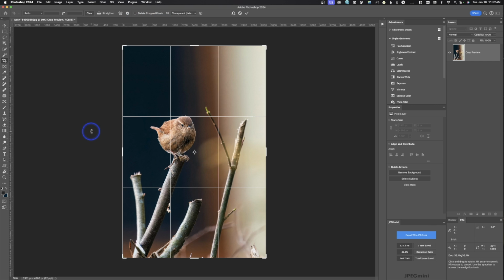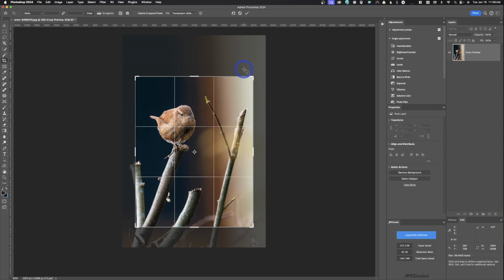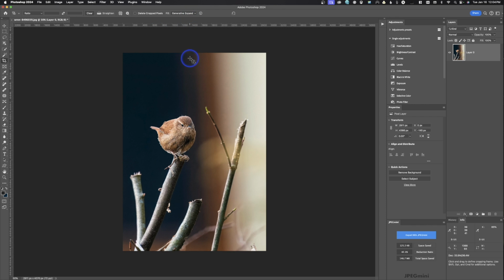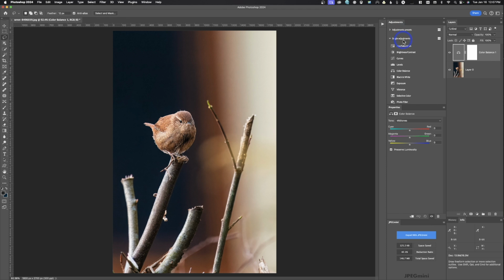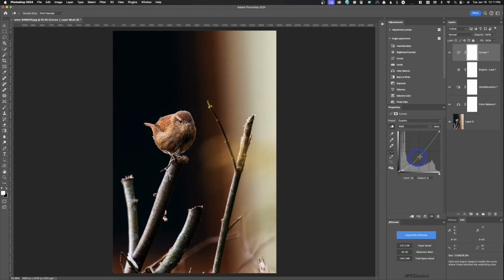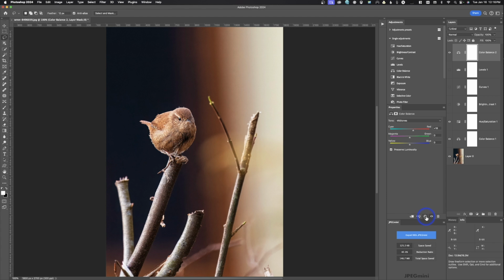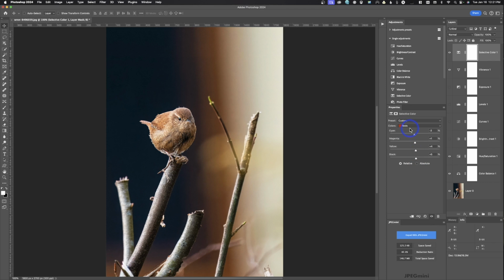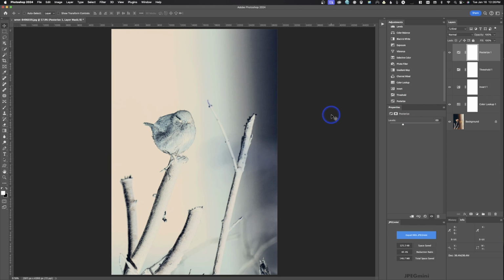Learn Adobe Photoshop 2024 in Steps. CROP TOOL AND ADJUSTMENTS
In Adobe Photoshop, custom toolbars and workspaces are features that allow users to personalize their working environment for increased efficiency and convenience. Here's a brief explanation of each:

The Crop Tool in Adobe Photoshop is a versatile tool that allows users to trim, resize, and crop images to a specific aspect ratio or desired dimensions. Here are the key functionalities and features of the Crop Tool:

1. **Basic Cropping:**
   - **Crop Area:** You can drag the handles of the crop box to define the area you want to keep, and everything outside this area will be removed.
   - **Committing Changes:** Pressing Enter (Return on Mac) or clicking the checkmark icon commits the crop, while pressing Escape cancels it.

2. **Aspect Ratio and Resolution:**
   - **Aspect Ratio:** You can choose a specific aspect ratio for the crop, such as 4:3, 16:9, or custom ratios. This is useful for maintaining specific dimensions.
   - **Resolution:** You can set the resolution for the cropped image, which is particularly important for print projects.

3. **Straighten Tool:**
   - The Crop Tool includes a Straighten tool that allows you to draw a line along a horizontal or vertical element in the image, and Photoshop will automatically straighten the image based on that line.

4. **Rule of Thirds Overlay:**
   - The Rule of Thirds overlay helps you align the important elements of your image according to the rule of thirds, a composition guideline that divides the image into thirds both horizontally and vertically.

5. **Crop Options Bar:**
   - The Options Bar at the top provides additional settings and options for the Crop Tool, such as the ability to hide or show the crop shield, overlay options, and more.

6. **Hide/Show Crop Shield:**
   - The crop shield temporarily darkens the areas outside the crop box, allowing you to focus on the area you are cropping. You can choose to hide or show the crop shield as needed.

7. **Content-Aware Crop:**
   - Photoshop's Content-Aware Crop feature automatically fills in the gaps when you rotate or expand the canvas while cropping. This helps in maintaining a visually appealing image.

8. **Perspective Crop:**
   - The Perspective Crop Tool allows you to crop an image while also correcting perspective distortion. This is useful when working with images of buildings or other objects shot from an angle.

The Crop Tool is a fundamental tool for image editing in Photoshop, providing users with the flexibility to crop and resize images based on their specific needs, whether for print, web, or other creative projects.

These features empower users to streamline their Photoshop experience by organizing tools and panels in a way that suits their workflow. Whether you're a photographer, graphic designer, or 3D artist, customizing toolbars and workspaces allows for a more efficient and personalized creative process.
I will show you how to use all the functions of the crop tool. Next, I will show you all of the adjustments  in the adjustment panels.  There are a few other adjustments available int he Layers window.

Best of all I will let you know which adjustments I prefer.